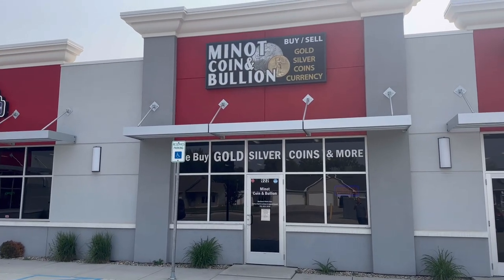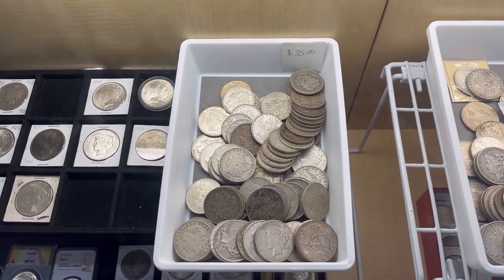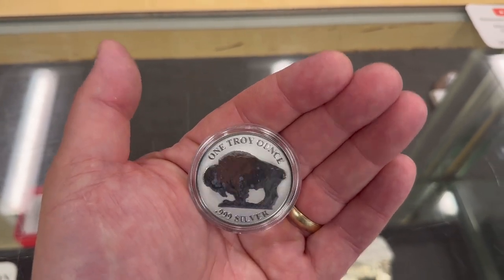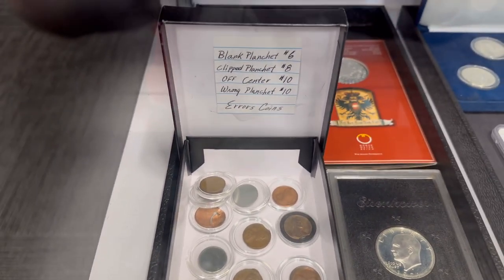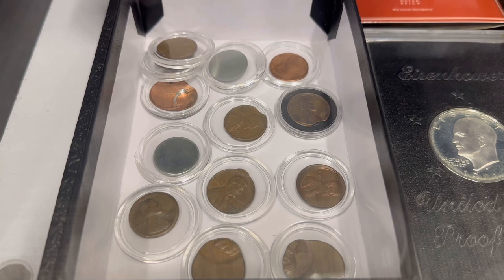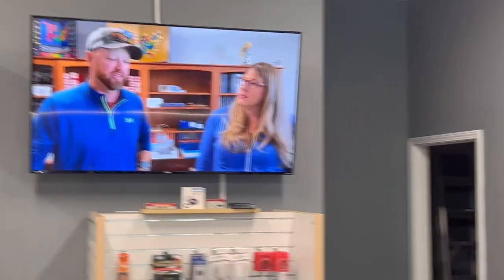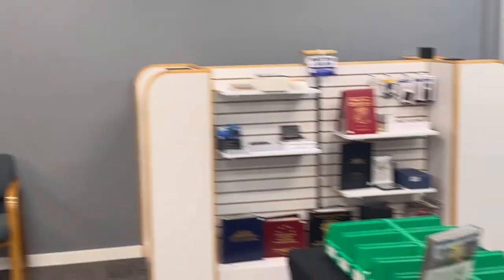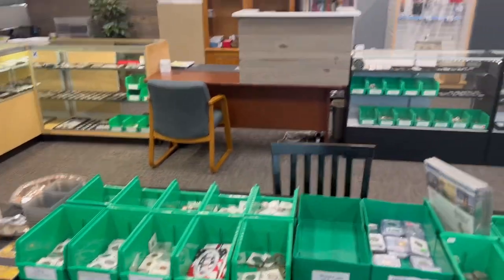New SILVER ￼and VINTAGE coins on display at the coinshop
In today’s video, I do another quick walk-through and feature a few new silver coins, error coins and vintage US coins that are available now in the coinshop.